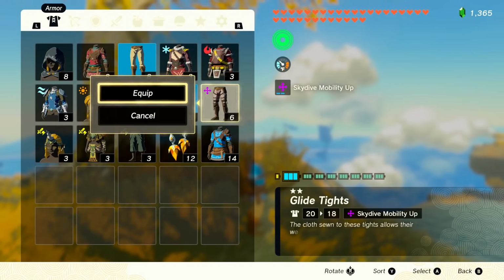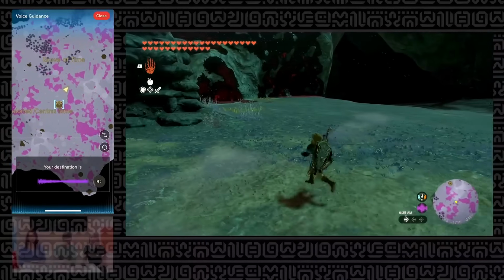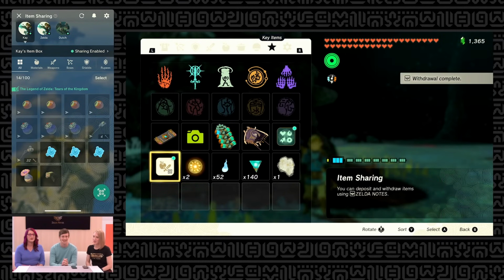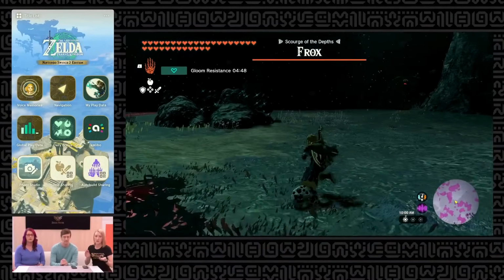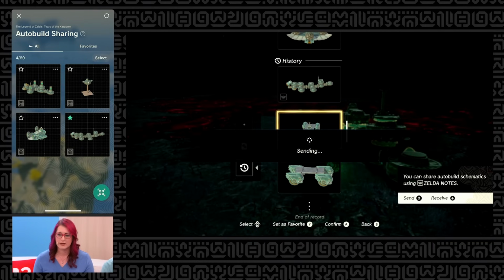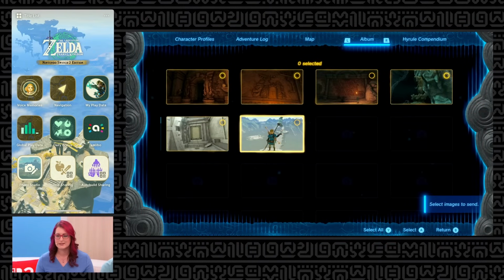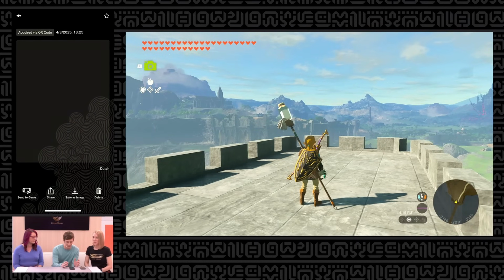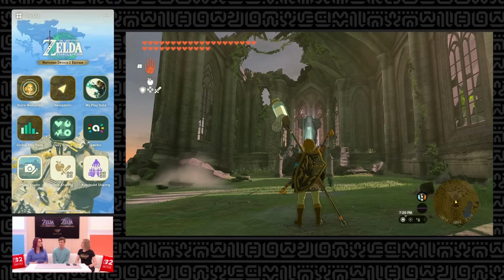Zelda: Tears of the Kingdom Switch 2 Edition & Zelda Notes App Gameplay Demo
Check out new ways to play The Legend of Zelda: Tears of the Kingdom on the Nintendo Switch 2 with the Zelda Notes app. Learn how to connect to the Hyrule navigation map to track enemies, use photo mode, share auto-build creations store and exchange items outside of the game, and more in the Nintendo Switch 2 Edition!